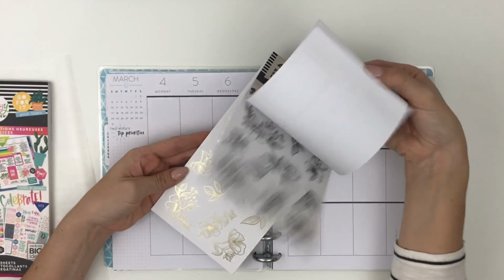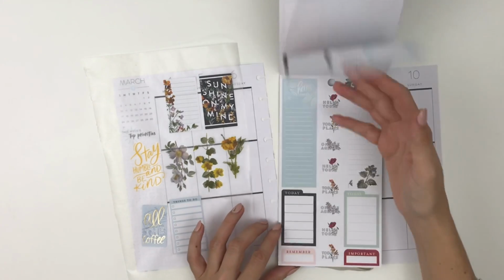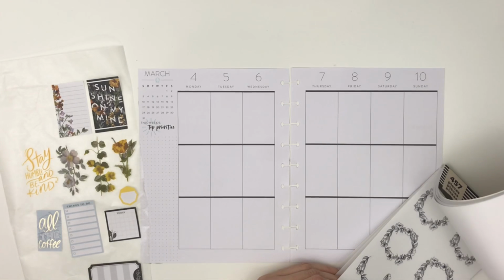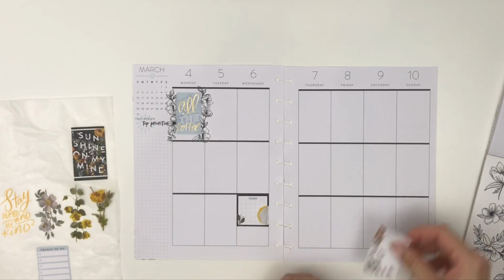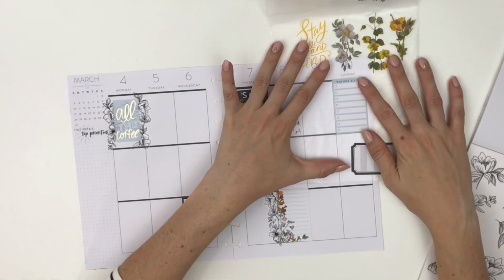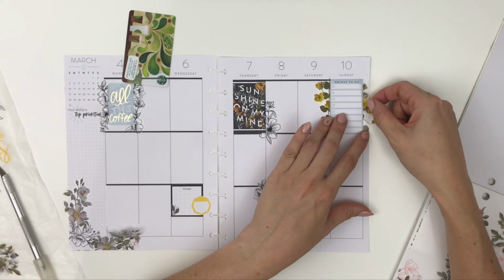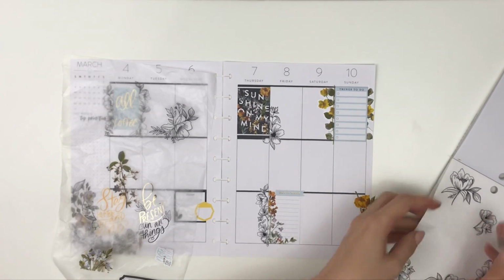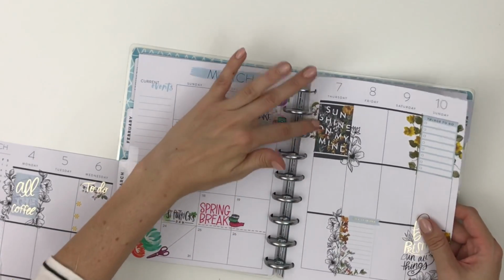PLAN WITH ME CLASSIC COASTAL HAPPY PLANNER - March 4-10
Watch me use the *new* Botanical Value Pack in this floral spread!